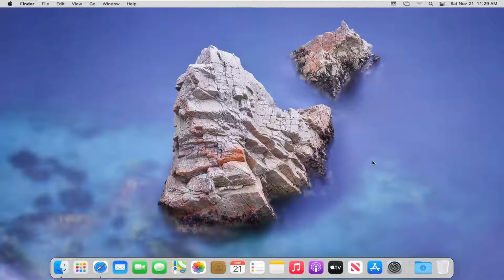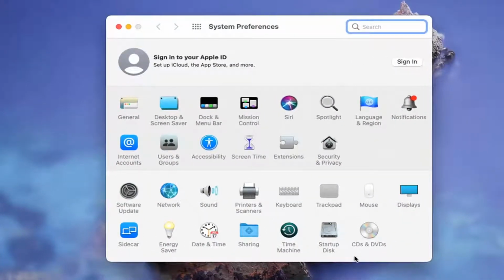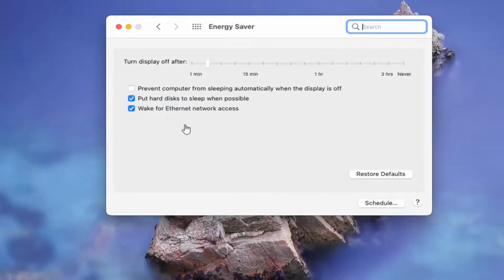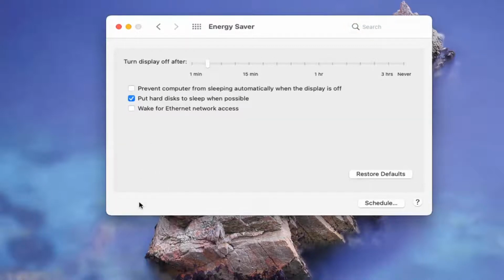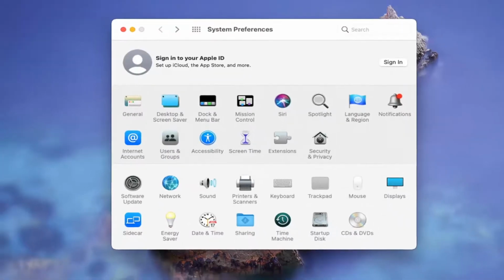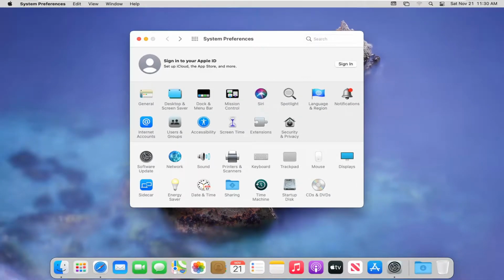Mac Keeps Waking Up From Sleep By Itself FIX [Tutorial]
If your Mac doesn’t go to sleep when you expect it to, or if it wakes up unexpectedly, you may need to change your sleep preferences. If that doesn’t work, something may be waking your Mac.

Next, unplug all of your USB devices and wait for your Mac to automatically go to sleep. If it doesn’t wake up from sleep like it usually does with your problem, then it’s one of your USB devices that’s causing the issue. Redo all of this but only plug one USB device back in until you figure out which device is causing the issue.

So why would a USB device be the culprit? It could be that a key on your keyboard is malfunctioning and sending that info to your Mac so that it can never truly go to sleep. The same could happen to the mouse, where one of the buttons could be stuck and is pressed down the whole time, preventing your Mac from sleeping.

This is especially the case if you have your Mac connected to a network drive or server in your house. Whenever, the network drive is active, it could send a command to your Mac to wake up. This can also be the case for iTunes sharing, Printer sharing, and File sharing.

A few Mac users have recently been complaining that their MacBook's/Pros/Airs keep waking from sleep. The end result is that when they do want to use them again, perhaps the following morning, their batteries are partially discharged – more than they should had they remained asleep.

If your Mac seems to randomly wake from sleep mode, there may be a few settings and configurations you can try to prevent this behavior.